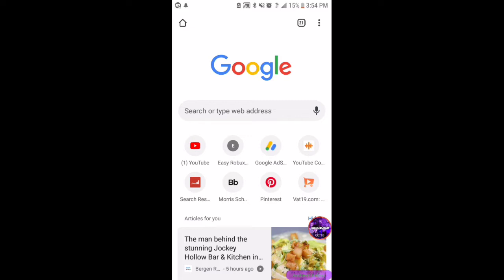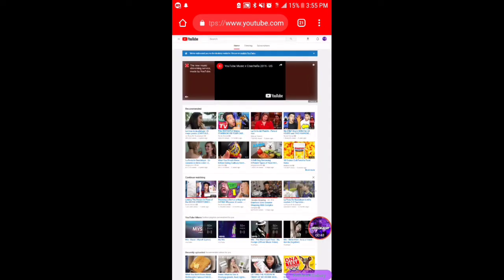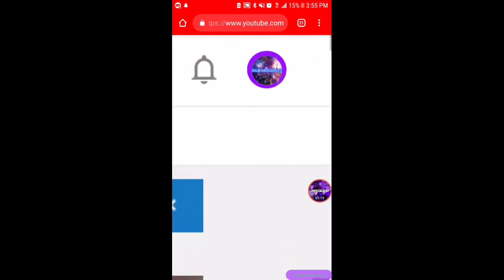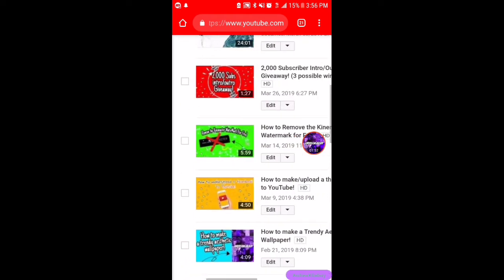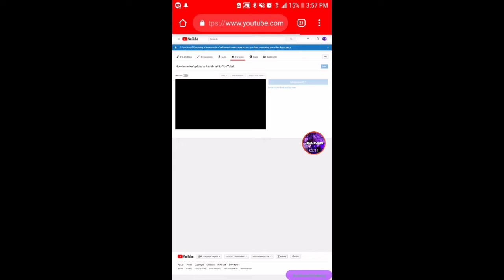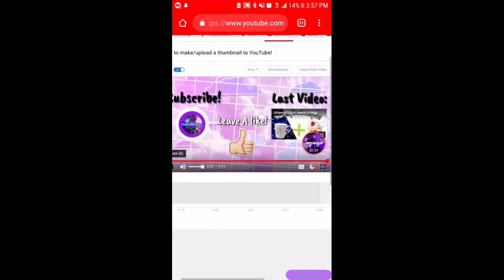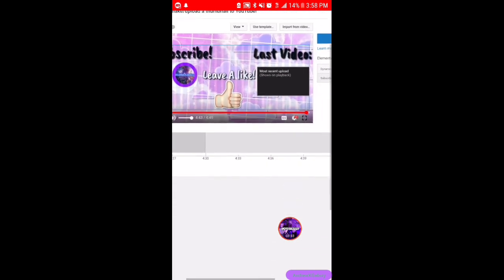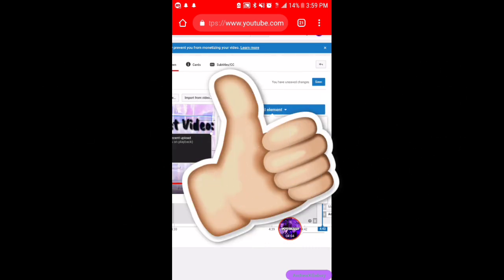How add a endscreen to your youtube videos tutorial!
Hope you guys enjoyed! Thanks so so much for watching!